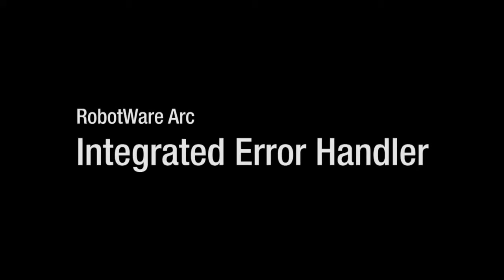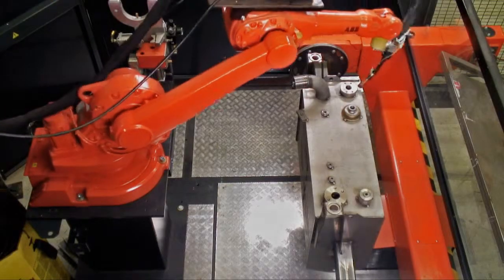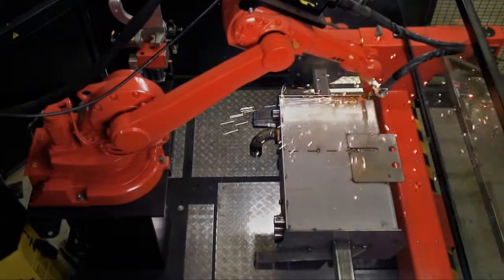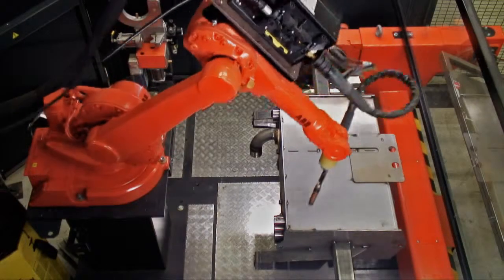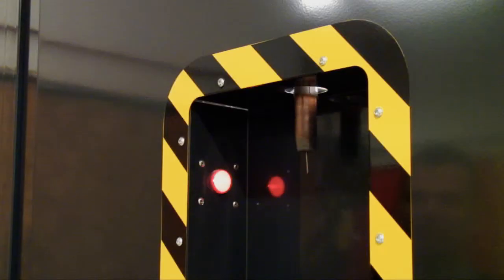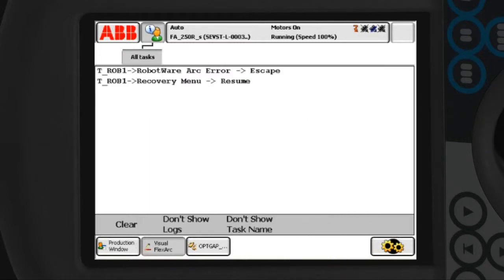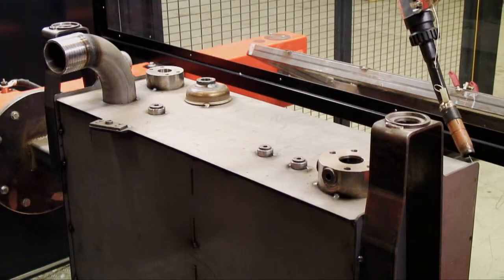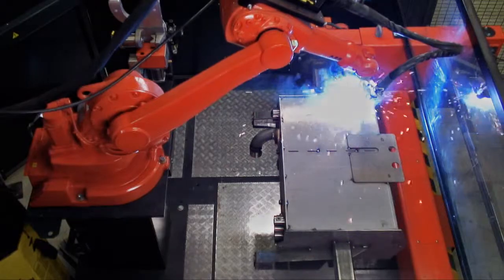ABB Robotics FlexArc Integrated Error Handling PPT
ABB Robotics FlexArc Integrated Error Handling PPT. House of Design is a Robotics Integrator located in Nampa Idaho.